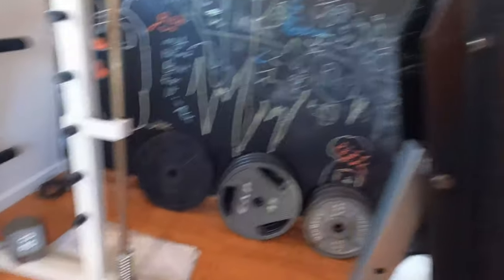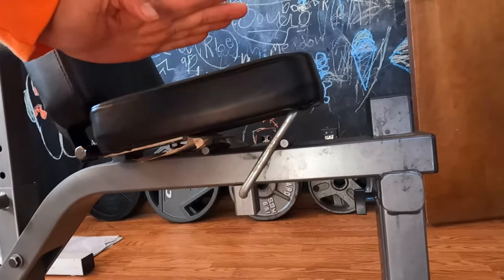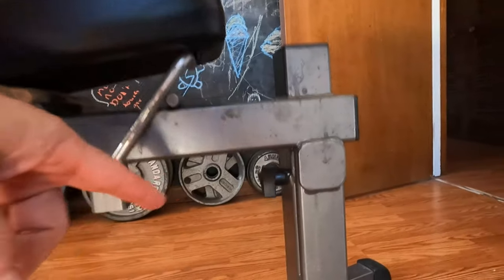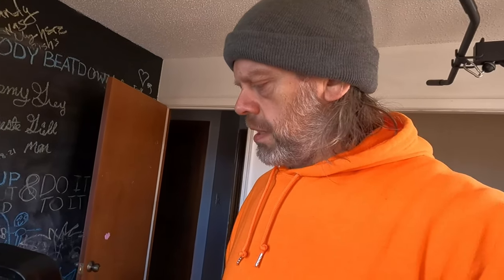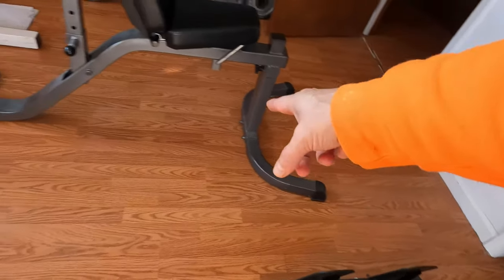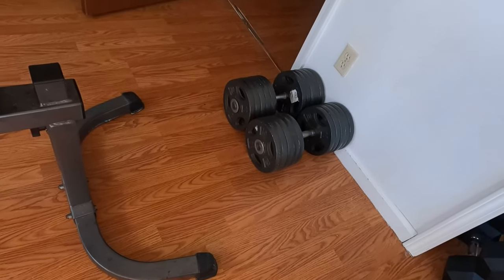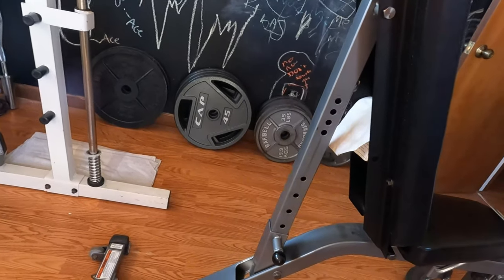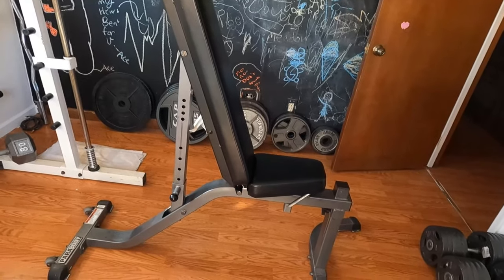ParaBody Adjustable Bench Review 2 1 22